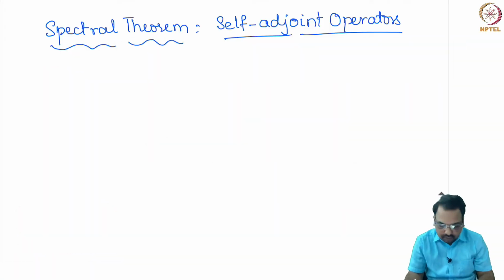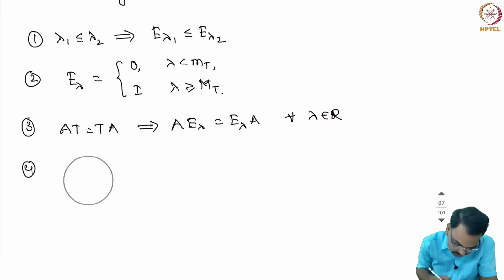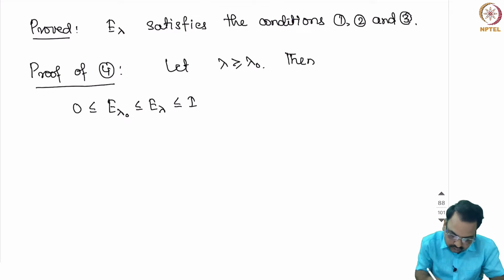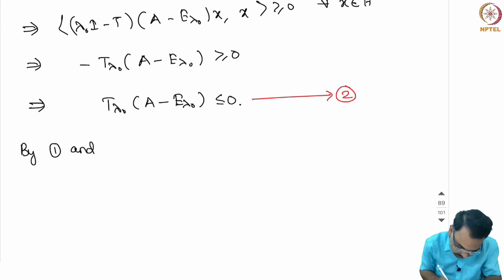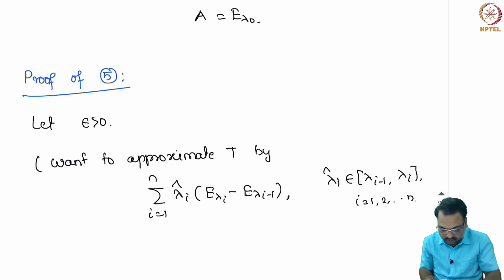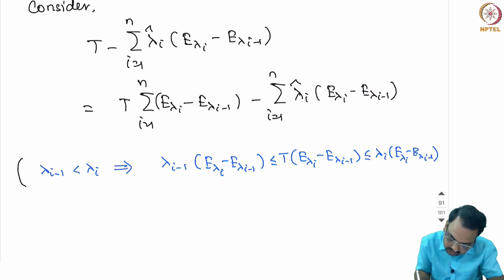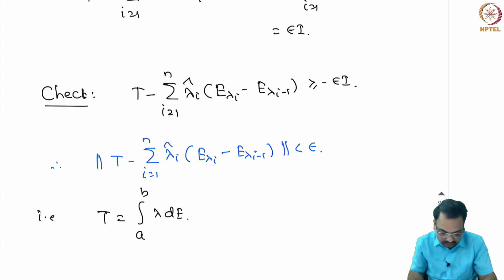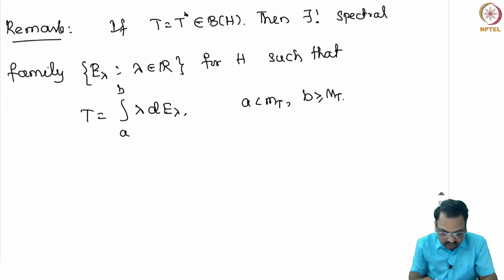Spectral theorem Self adjoint Operators